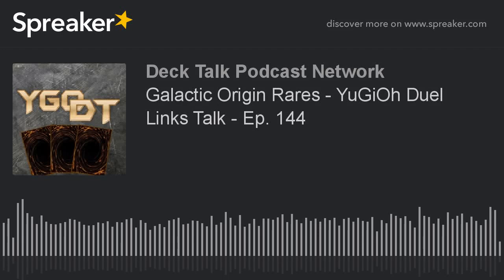Galactic Origin Rares - YuGiOh Duel Links Talk - Ep. 144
Today's episode discusses the rare cards in the Galactic Origin box set. Really good cards, especially the Gladiator Beast support!